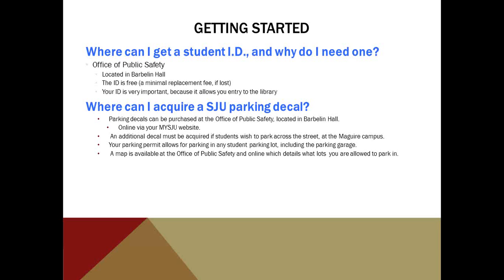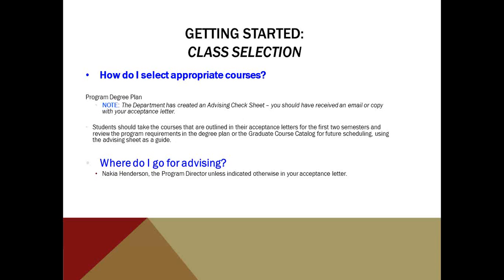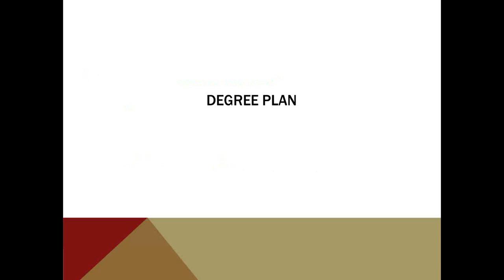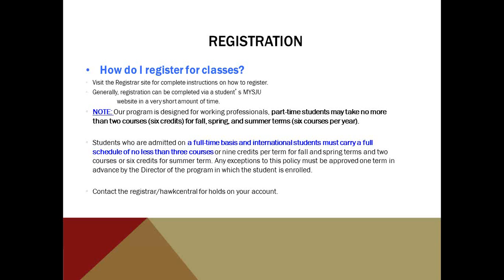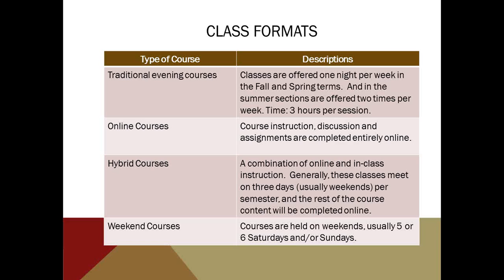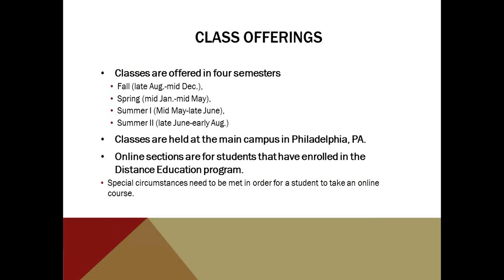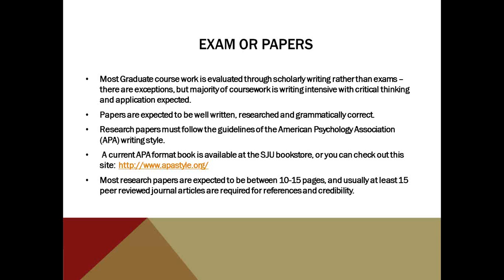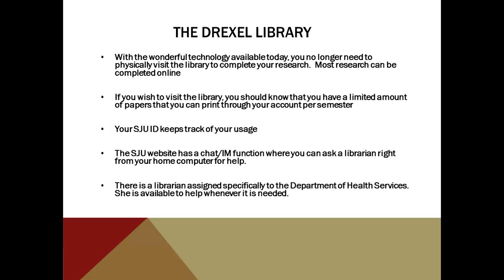Newly Admitted Graduate Health Programs Virtual Orientation/Advising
Saint Joseph's University | Graduate Health Programs
Virtual Orientation and Advising Session
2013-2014